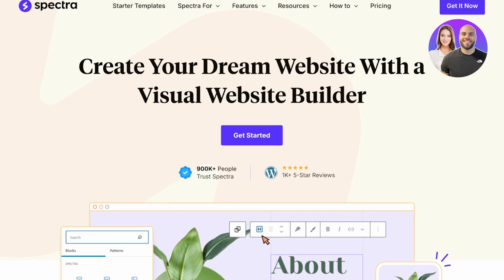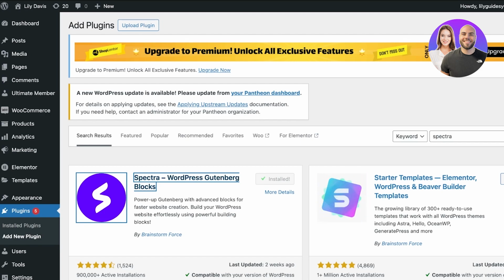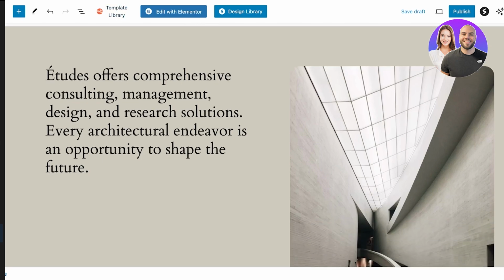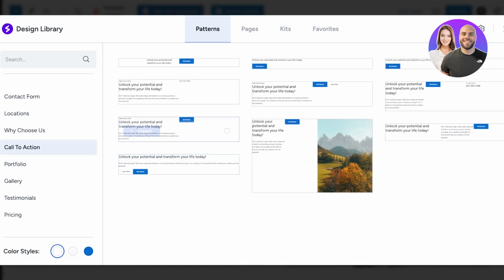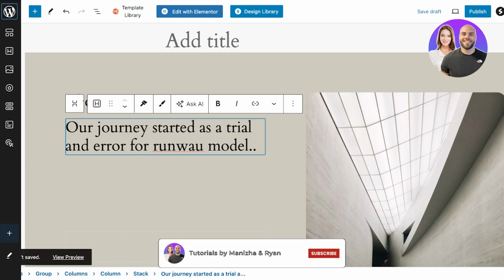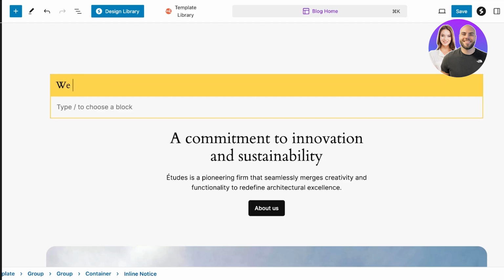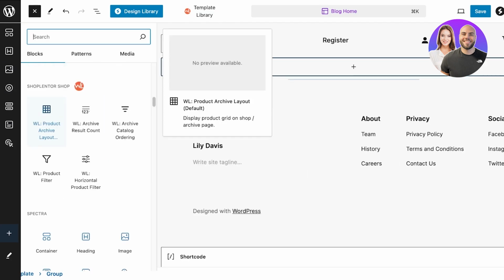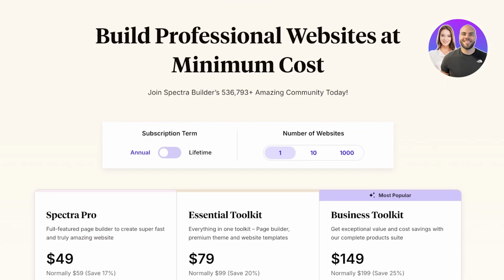Spectra Tutorial | The BEST Website Builder Plugin For Wordpress?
In this video we show you Spectra Tutorial. This video will cover everything that you need to know and help you get started with this software.